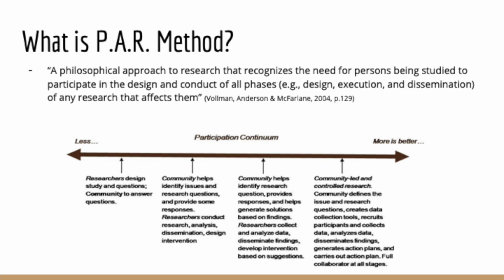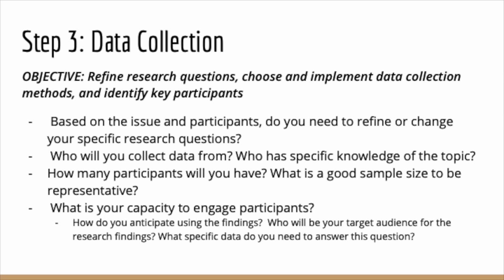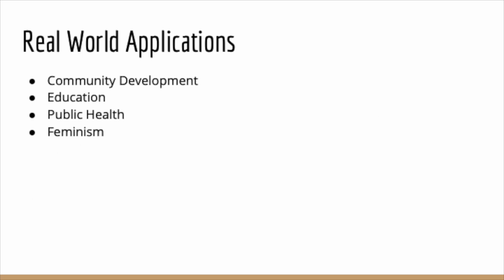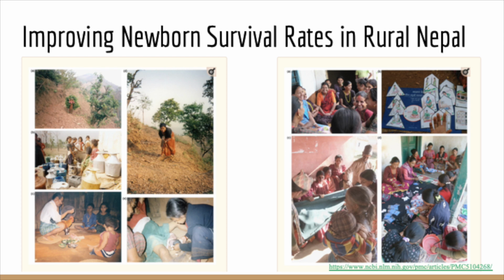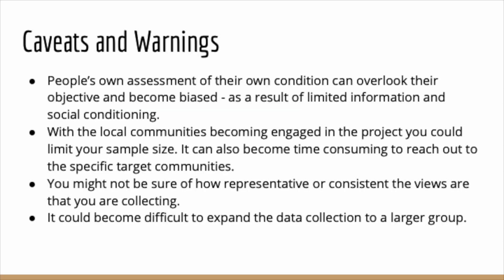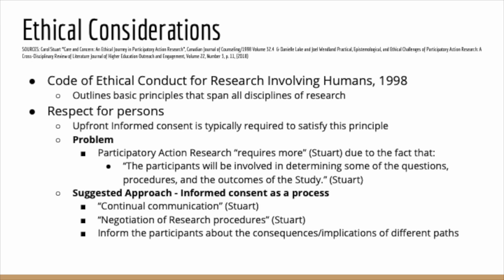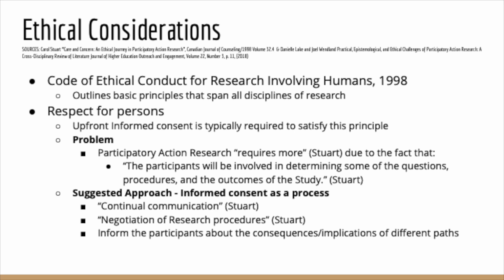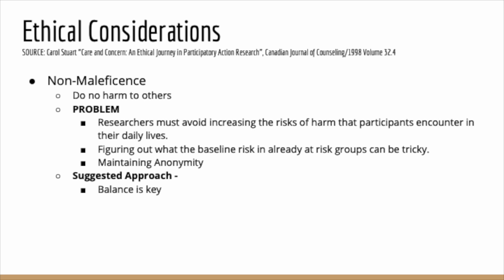Participatory Action Method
This video is about Participatory Action Method